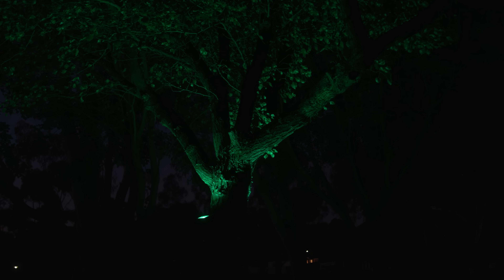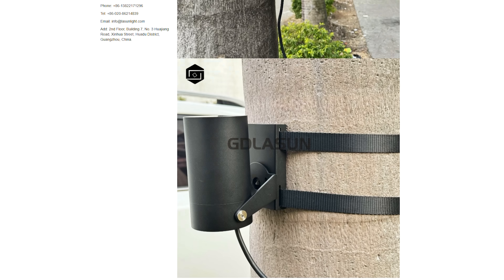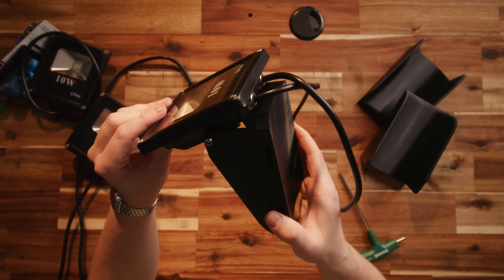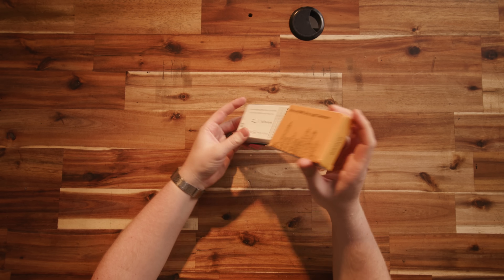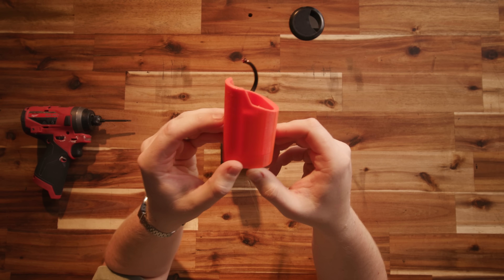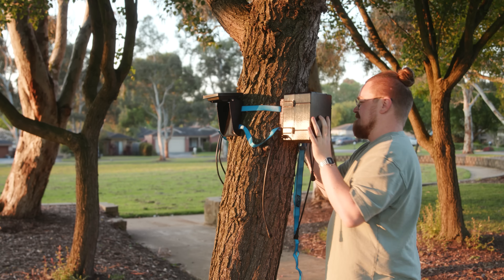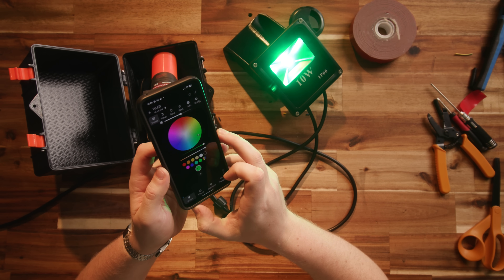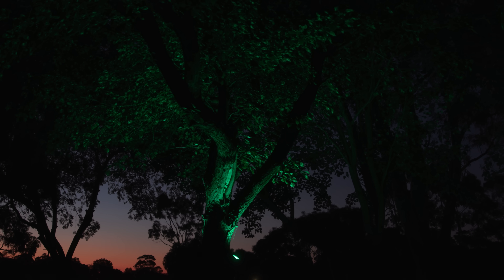Guerilla Christmas Lights | Stockpot Christmas 2025 Part 2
I'm a little concerned this one is gonna get my folks in trouble with their local council. I just have to hope the lights are awesome enough to put people at ease. And out of reach...

Second Channel →  ⁨@TheSaucepan-AU⁩